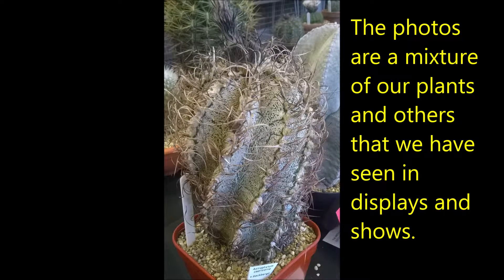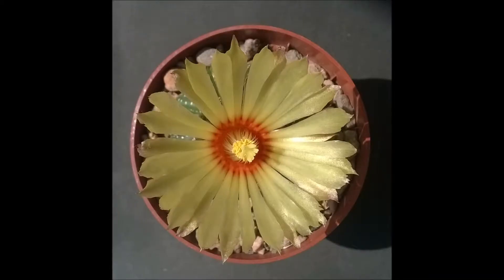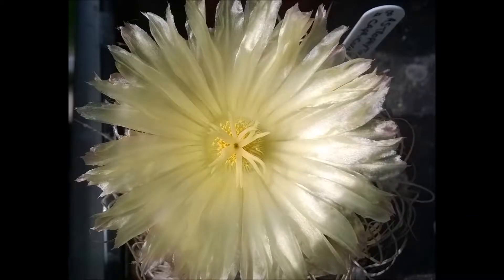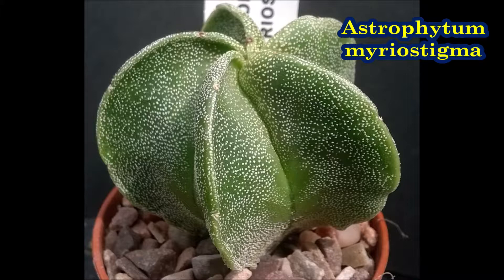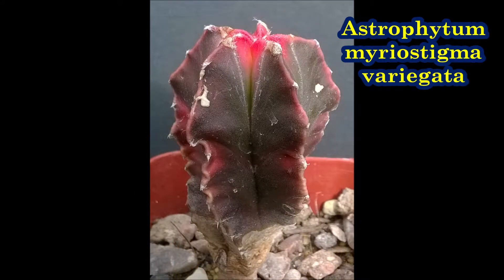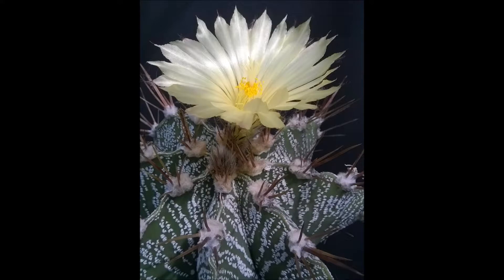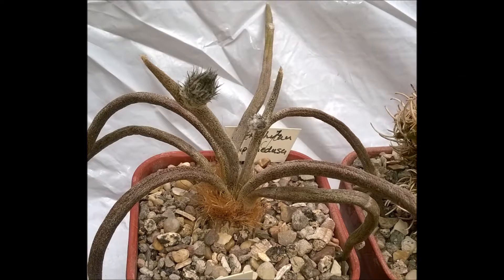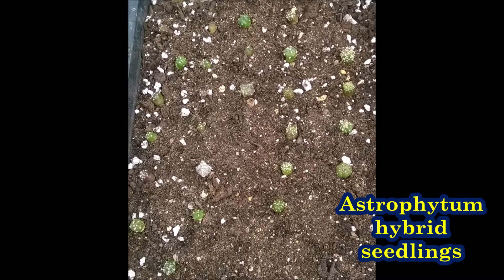Astrophytums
A look at the cacti belonging to the popular genus Astrophytum.